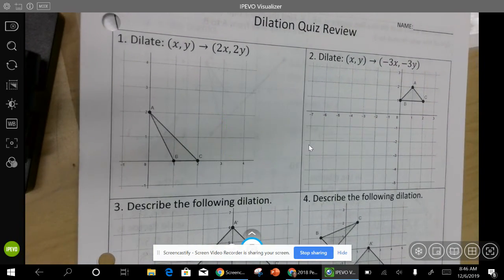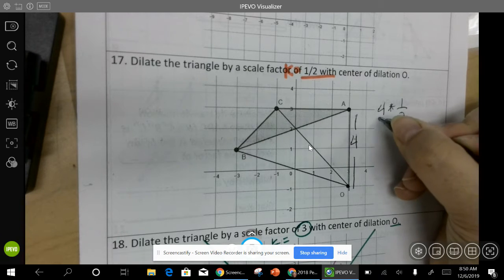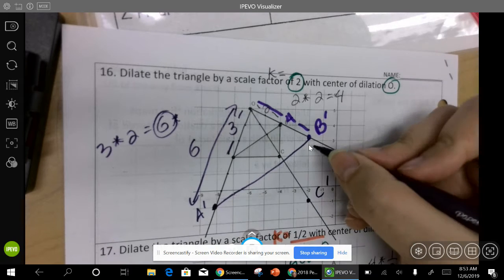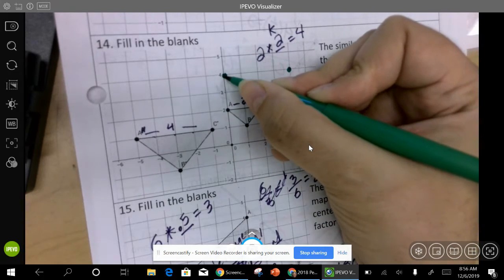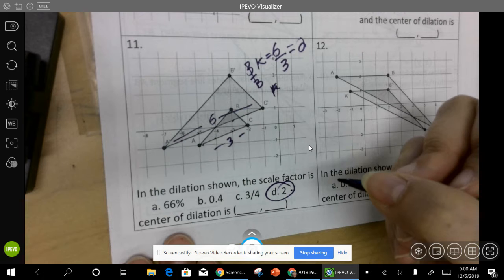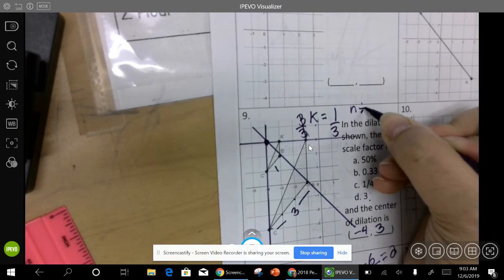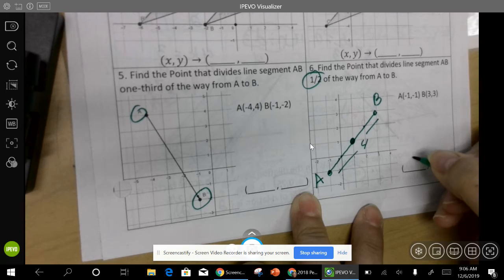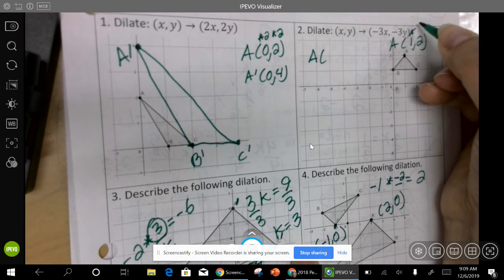Dilation Quiz Review